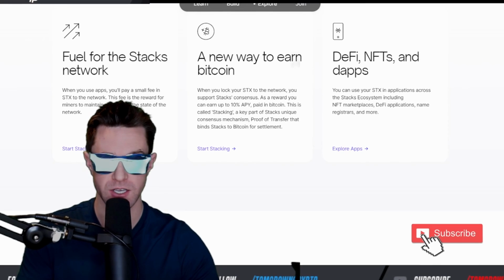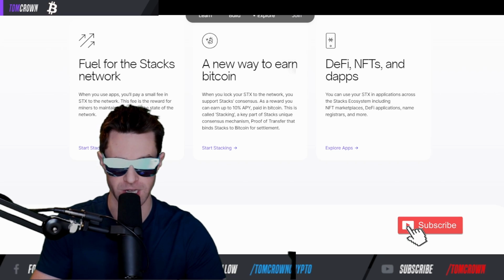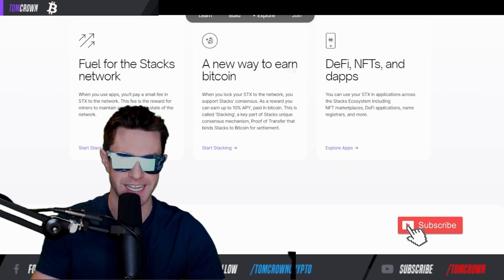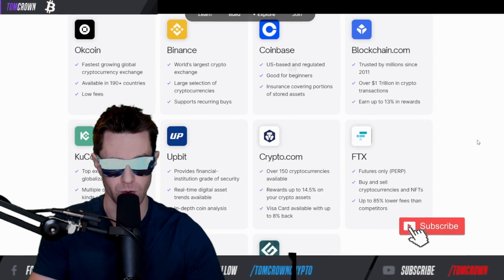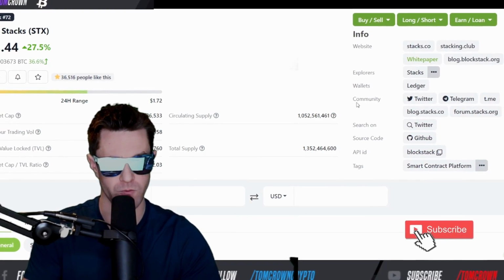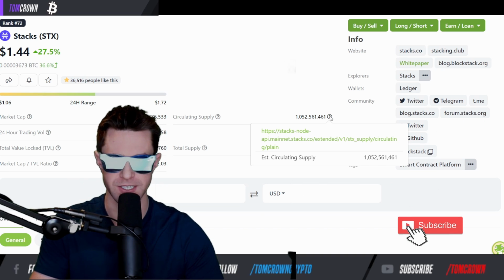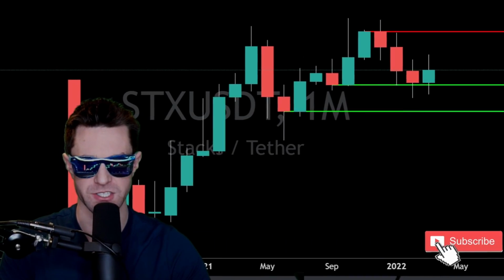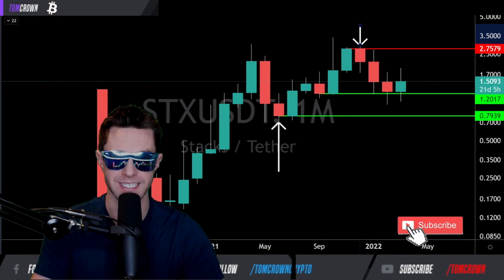What is Stacks STX Crypto? Altcoin Review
A detailed analysis of the Stacks Cryptocurrency network.

Stacks STX Crypto | Altcoin Review In-Depth Fundamental & Price Analysis 00:00
Stacks Cryptocurrency 01:00
STX Coin 02:00
STX Stacks Price Prediction 03:00

All analysis is opinion of Tom Crown. It is not, nor should ever be considered financial advice. Most new traders lose money. Bottom line - Nothing stated on this channel is financial advice. Do you own research.